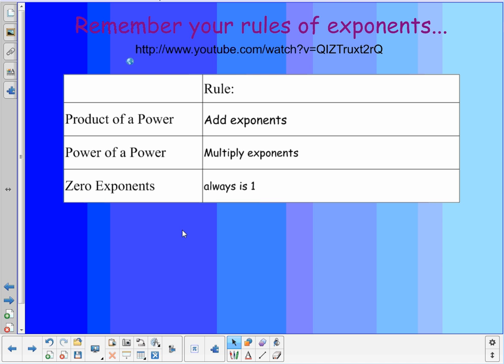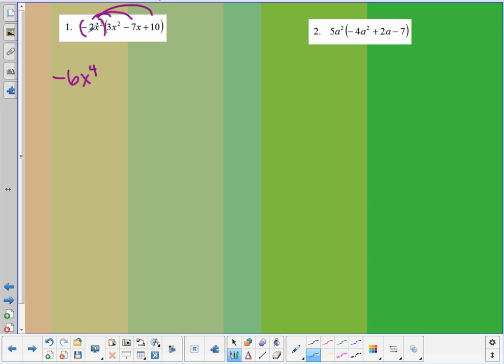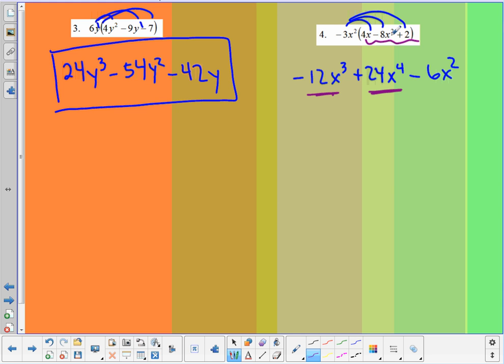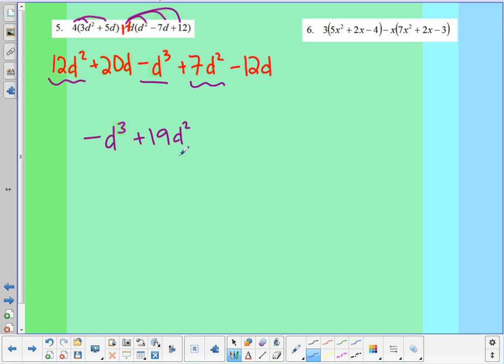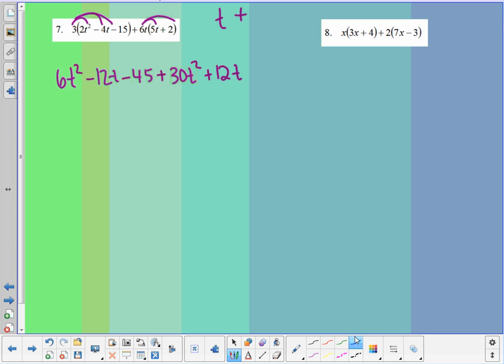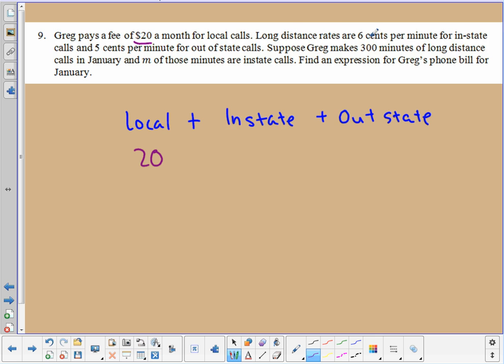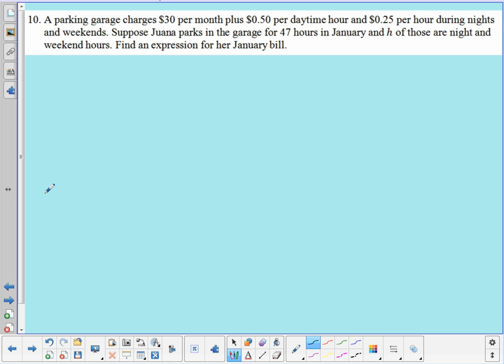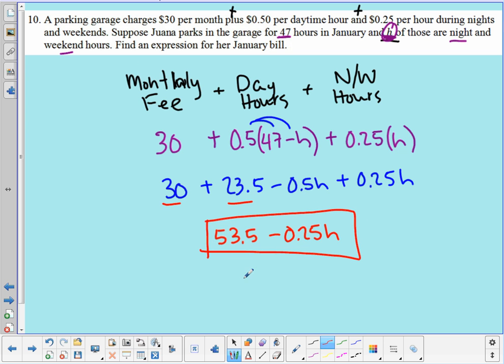Unit 3 Notes 6: Multiplying Monomials by Polynomials